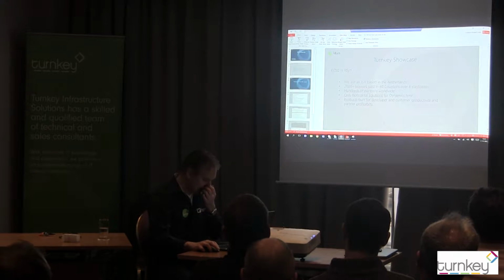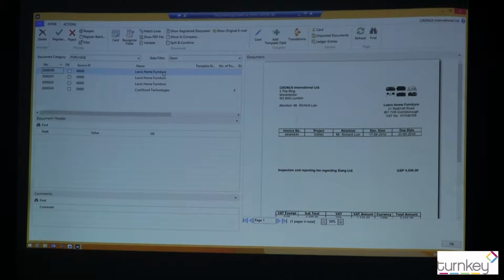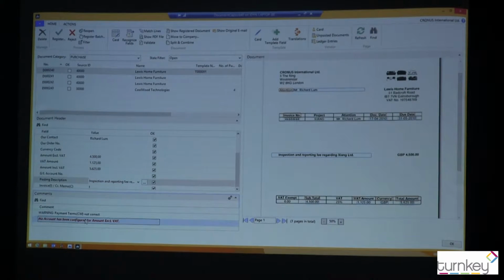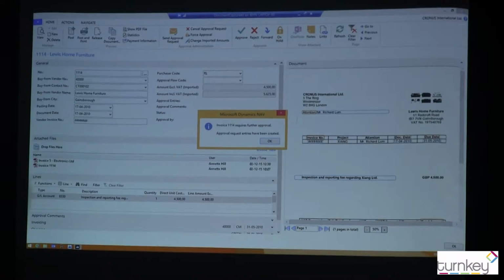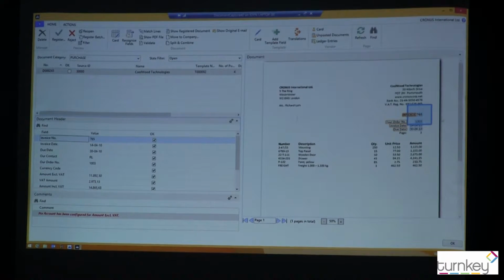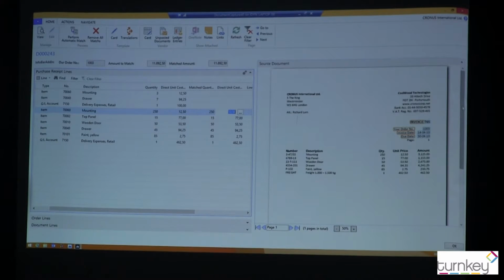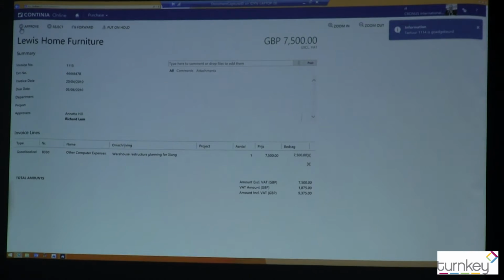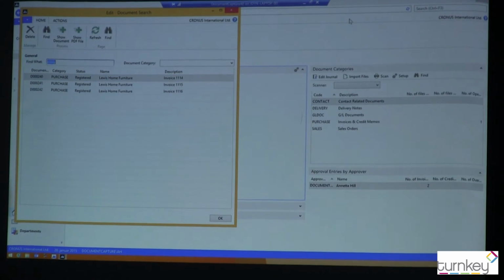session 5 at TurnkeySC15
Martijn Knevel of Idyn explained how efficiently documents can be scanned and automatically read in and posted into NAV using the Continia document import solution.

Continia has sold over 2,000 licences to NAV users in 40 countries. Martijn demonstrated importing scanned documents as well as capturing and importing documents which have been received via email. Martijn also compared the functionality with the OCR included in NAV 2016 and also introduced their Expenses Management app.